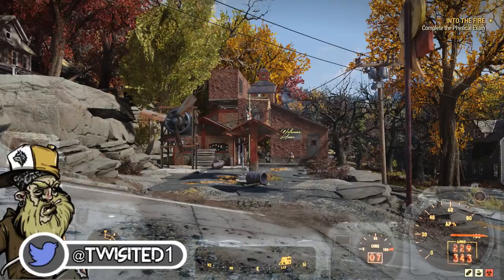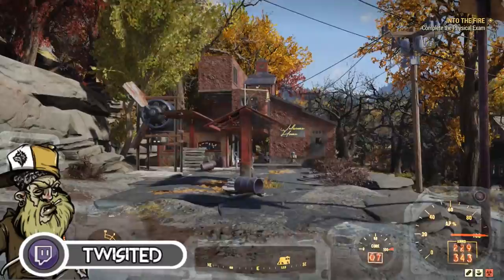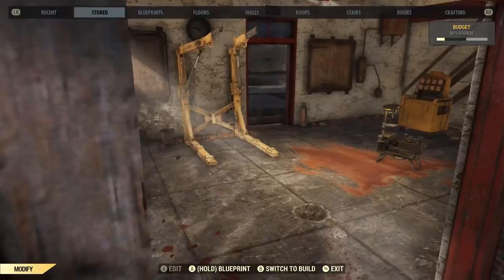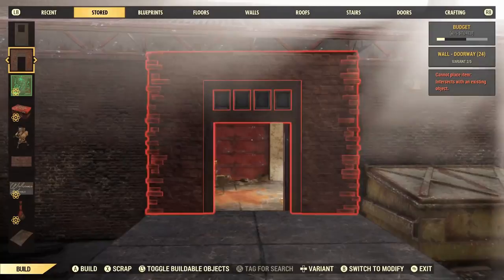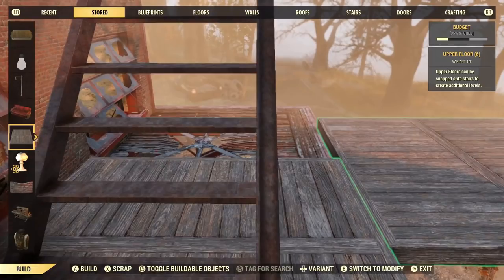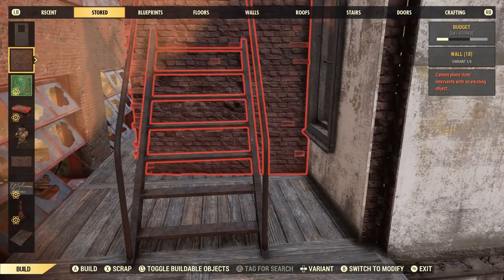Fallout 76 Building - Garage Base (Fallout 76 Base Building Guide)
fallout 76 base building is now more important as the fallout 76 xp glitch and fallout 76 duplication glitch has been fixed so the best building location is key. how to build in fallout 76 using unique locations is my main target for this fallout 76 base design series, on my quest for the best fallout 76 build location my new base is built in the garage near vault 76 near a great workbench location and a great cap stash run route which allows you to plant crops for food which can save your fallout 76 build budget if you altered it. using the fallout 76 metal wall plans and fallout 76 switch plans, you can also use the fallout 76 brick wall plans for this build too all of which can be purchased from fallout 76 vendors this fallout 76 base design can be altered to suite anyone. fallout 76 build budget and some fallout 76 building plan locations can be tricky to find and i'm still searching for the last ones. i will try and do more fallout 76 building tips videos as and when i find more interesting tips to share. Fallout 76  is now live on Xbox one and PC, i have been testing the fallout 76 base building and put this simple fallout 76 base building guide together to get you started. this covers the basic fallout 76 base building as i still need to progress my player to get all the BP's to upgrade my fallout 76 base. as i progress in fallout 76 i will try to post more fallout 76 guides and tutorials to help you along the way and share the mistake i make along with the cool things i find. ideally i want to make some fallout 76 trap bases and just overall fallout 76 base design tutorials. you can play fallout 76 beta now on Xbox with fallout 76 coming to ps4 and PC soon so join us on the wasteland. i will also try to get some fallout 76 tips and tricks videos done as well.

fallout 76 beta times are posted each day via the Fallout social media so make sure you keep up to date with them so you can get on early.

following Fallout 76 content from my channel -

Fallout 76 base building
Fallout 76 best locations for loot
Fallout 76 game play
Fallout 76 live streams
Fallout 76 Trolling

Fallout 76 is the first time you’ll be able to explore the Wasteland with other players and as such, some systems have been adapted to suit this exciting new adventure. If you’re excited for Fallout 76, chances are you’ve spent quite a bit of time in Fallout 4, exploring the Commonwealth, establishing your settlements and just trying to survive in a harsh, post-nuclear world. You’ll still have all those options when you hop into Fallout 76, but you may notice a few things are a little different. Fallout 76 is the first time you’ll be able to explore the Wasteland with other players, and as such, some systems have been adapted to suit this exciting new adventure